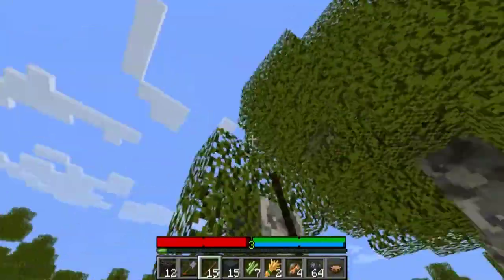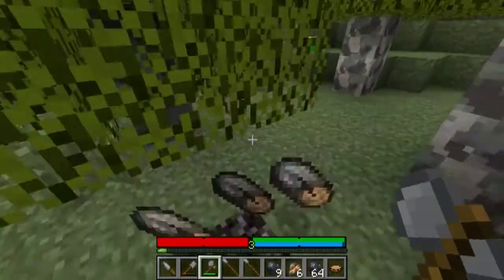Lets Play Minecraft-TerrafirmaCraft episode 3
it took awhile to make any real progress so i condensed it all.